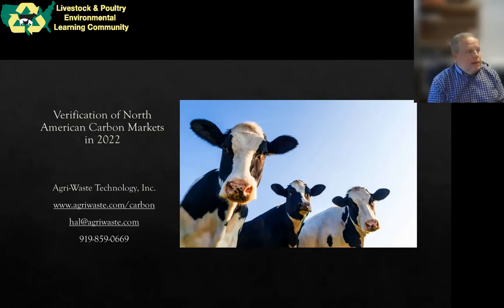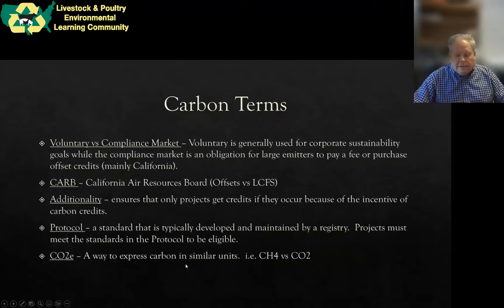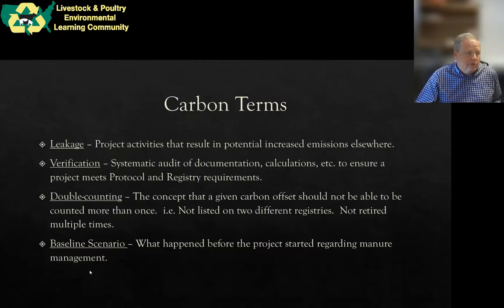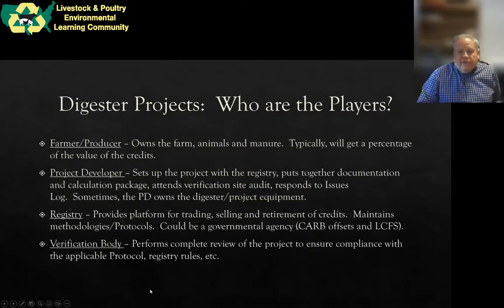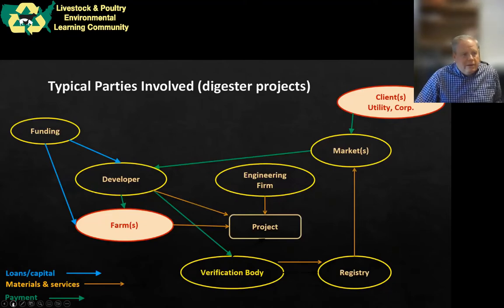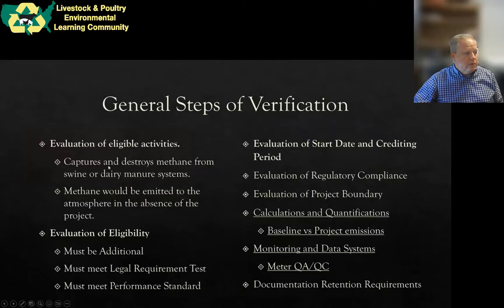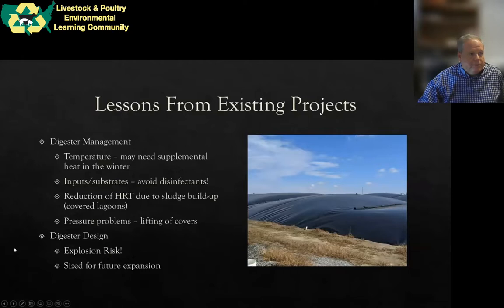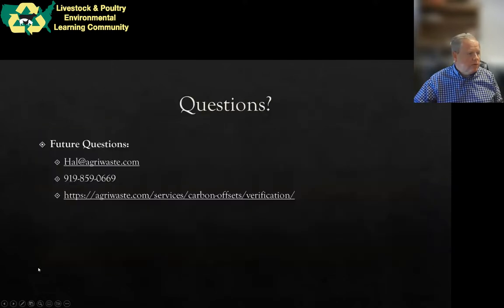Verification of North American Carbon Markets in 2022